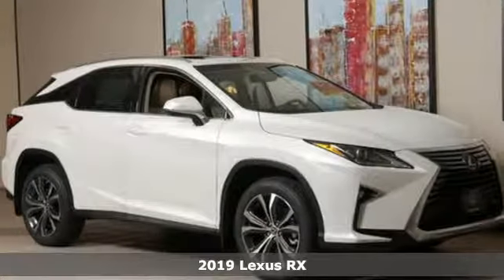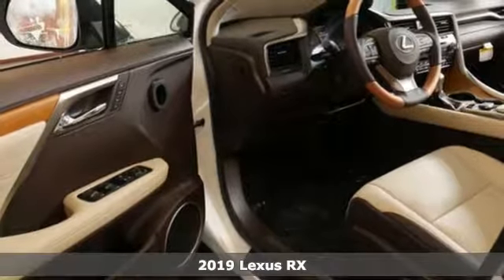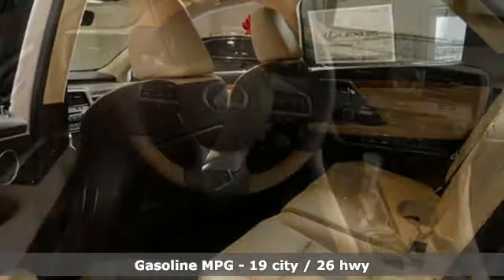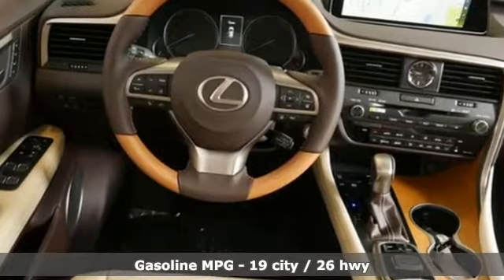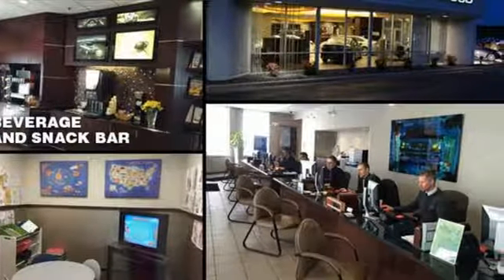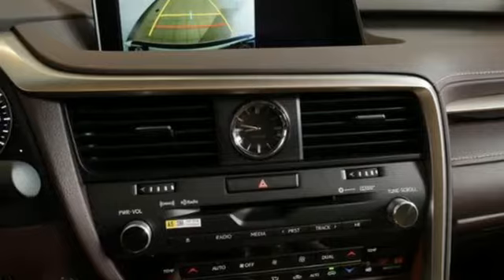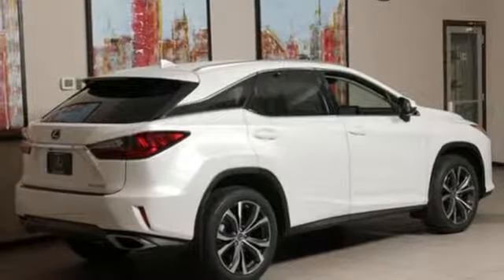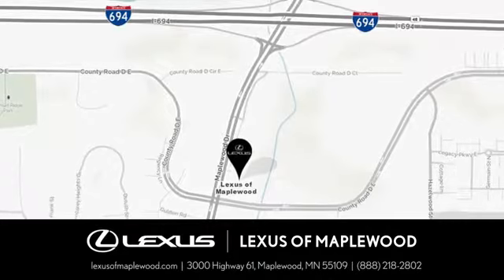New 2019 Lexus RX Woodbury, MN, St Paul, MN #107841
Year: 2019
Make: Lexus
Model: RX
Trim: RX 350 AWD
Engine: 214 L V6 Cyl.
Transmission: Automatic
Color: 0085/EMINENT WHITE PEARL
Interior: LB02/PARCHMENT
Stock #: 107841
VIN: 2T2BZMCA8KC183923
RX 350 trim. iPod/MP3 Input Aluminum Wheels All Wheel Drive Power Liftgate Satellite Radio Back-Up Camera. EPA 26 MPG Hwy/19 MPG City! Warranty 6 yrs/70k Miles - Drivetrain Warranty; CLICK NOW! KEY FEATURES INCLUDE: All Wheel Drive Power Liftgate Back-Up Camera Satellite Radio iPod/MP3 Input. Rear Spoiler MP3 Player Privacy Glass Keyless Entry Remote Trunk Release. EXPERTS REPORT: Great Gas Mileage: 26 MPG Hwy. WHO WE ARE: At Lexus of Maplewood we only acquire the best of the best pre-owned vehicles. We carefully hand select each vehicle as if it were our own and send it through our meticulous re-conditioning process. Call to find out all of the benefits of a Certified Vehicle starting with a 161-point checklist! When we say 'like new' we mean virtually indistinguishable! Fuel economy calculations based on original manufacturer data for trim engine configuration. Please confirm the accuracy of the included equipment by calling us prior to purchase.

Address:
3000 Hwy 61 N